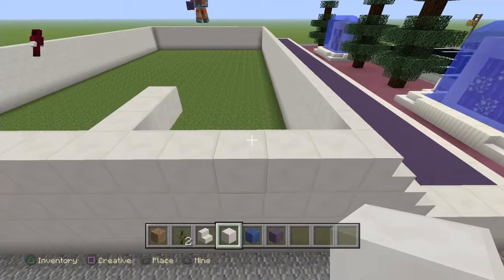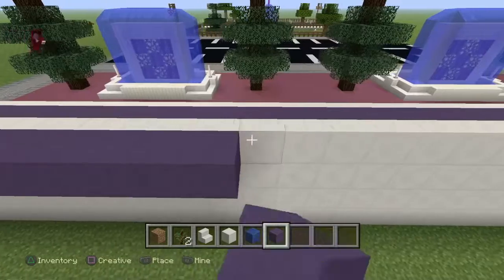Start of city hall begins part 1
The start of city hall building kn the city with candleClear gaming